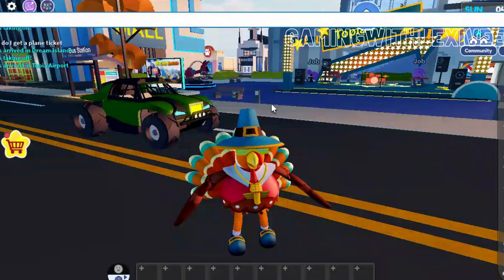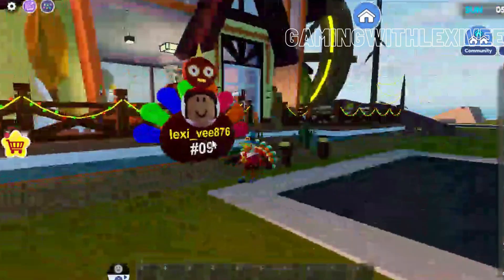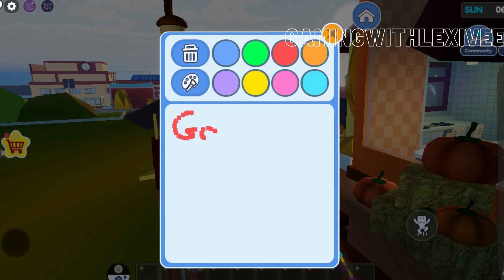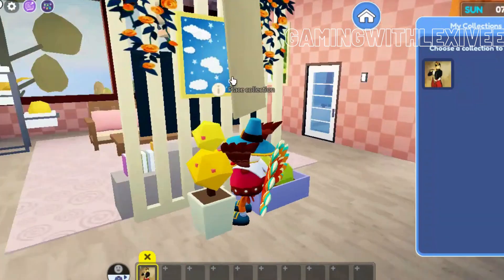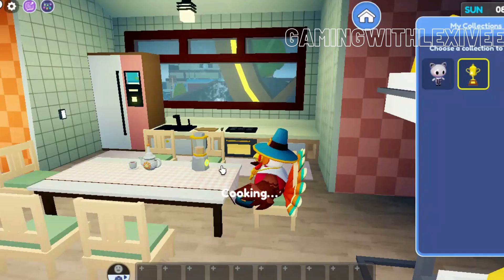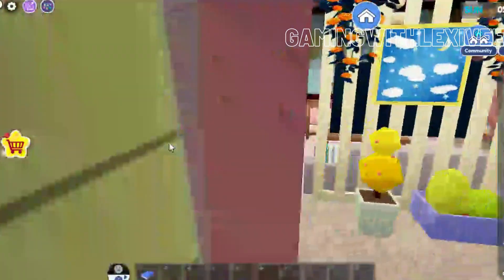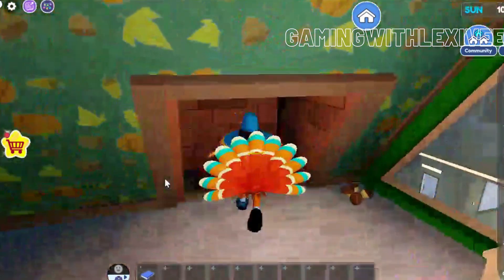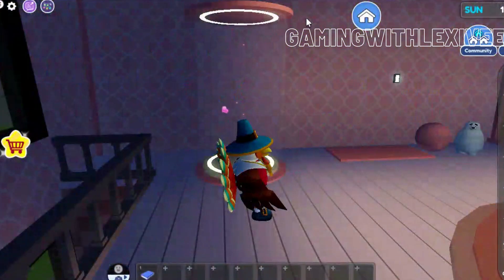NEW THANKS GIVING HOUSE | LIVETOPIA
What's up Lexi vee squad!!!